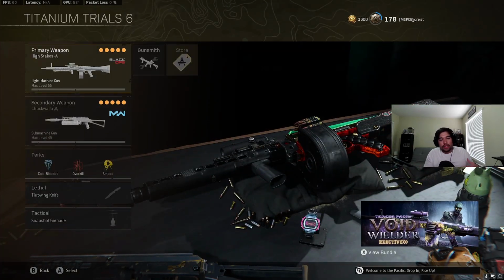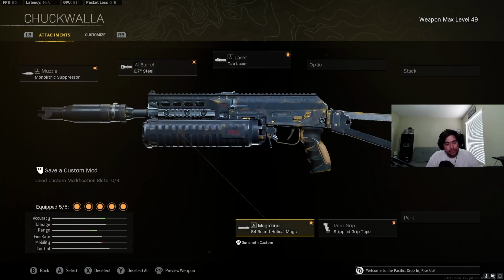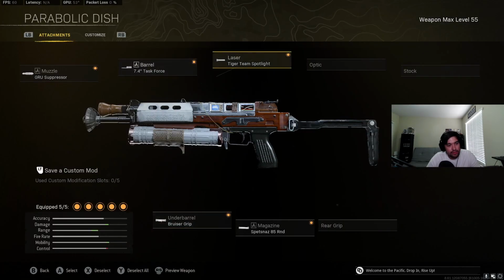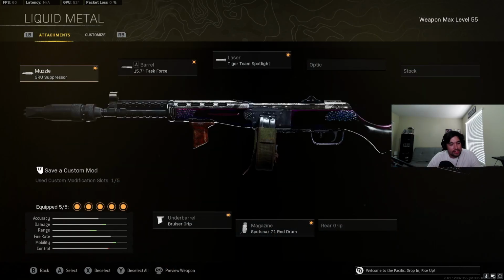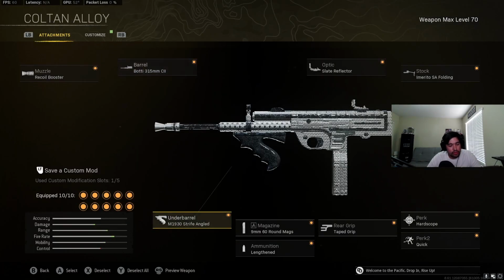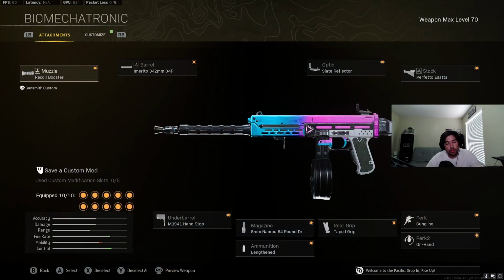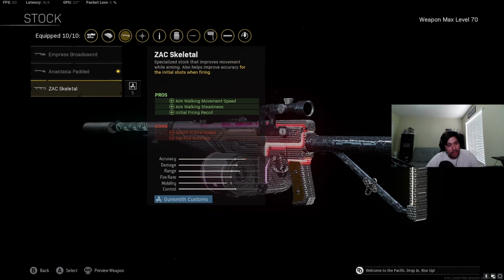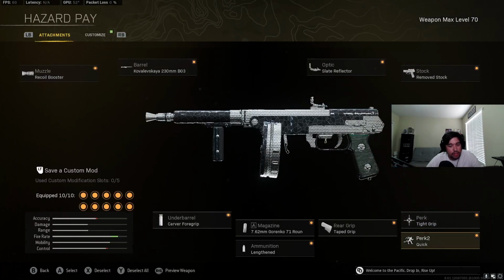Best Loadouts for Titanium Trials!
These are the ten best loadouts for your playstyle/preferred mode!